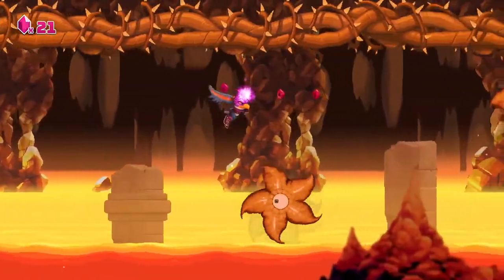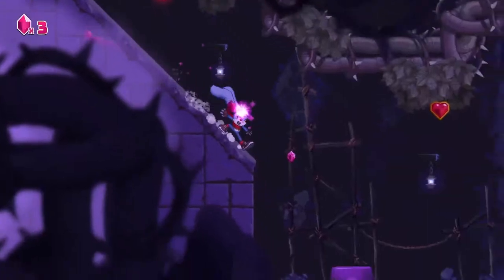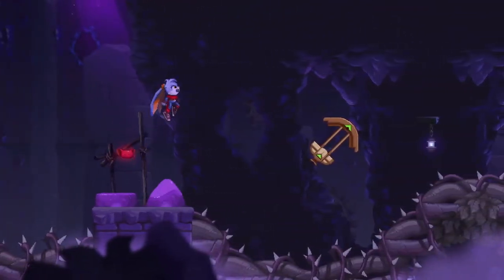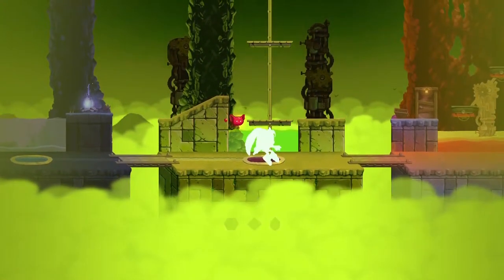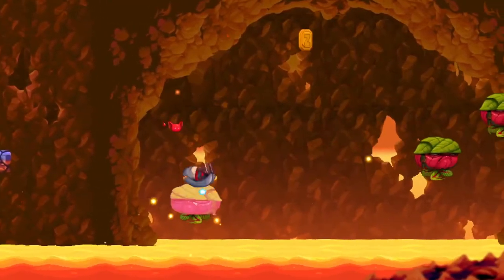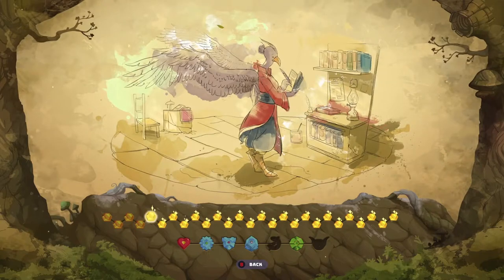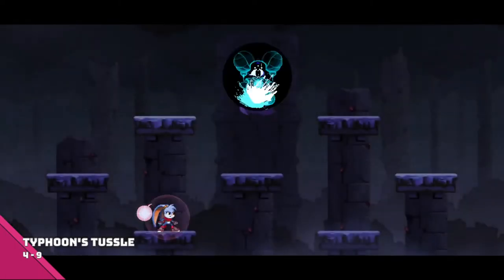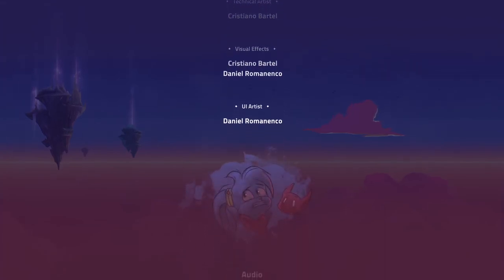Kaze and the Wild Masks | World 4 | Gameplay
Gameplay of the Fourth and Final World in Kaze and the Wild Masks - Carrotland, the final showdown with Typhoon, it all ends in one last tussle.

Kaze and the Wild Masks is a ‘90s  inspired pixel art action-platformer.
It feels a lot like Rayman, Donkey Kong Country and a little bit of Crash Bandicoot.

Title: Kaze and the Wild Masks
Platforms: Nintendo Switch, PS4, Xbox One, Steam, Stadia
Developer: PixelHive
Publisher: Soedesco
Release Date: March 26th